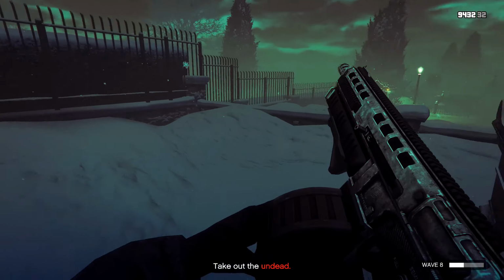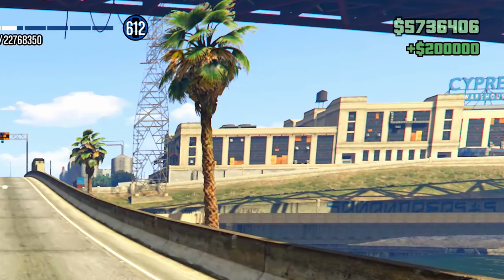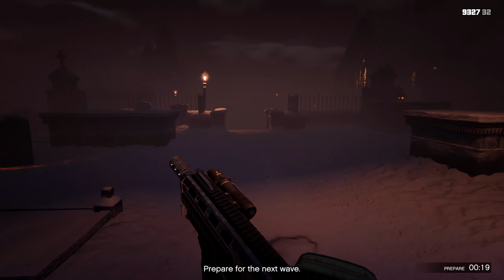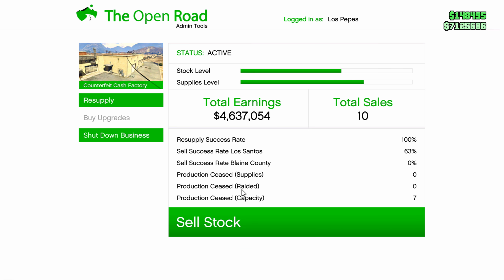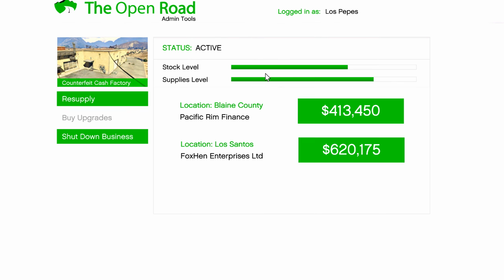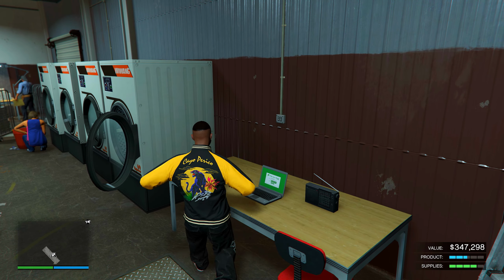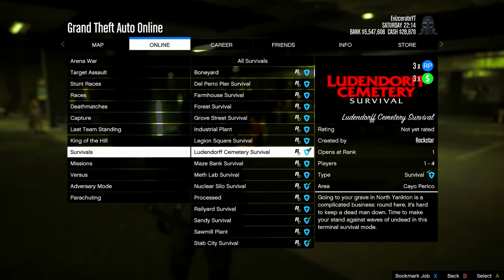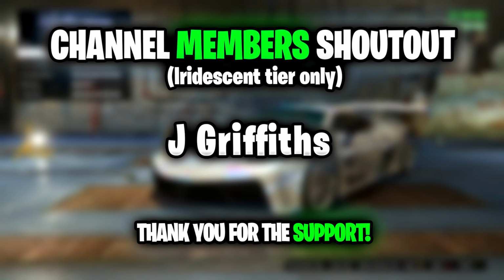The ONLY 2 Money Methods you NEED to do this Week in GTA Online!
Here are the ONLY 2 money methods you should focus on this week in GTA Online! Pairing both of these things together will have the potential to make you millions of dollars!

Timestamps:
0:00 - Intro
0:16 - Method 1
4:08 - Method 2
6:24 - Summary
7:48 - Outro